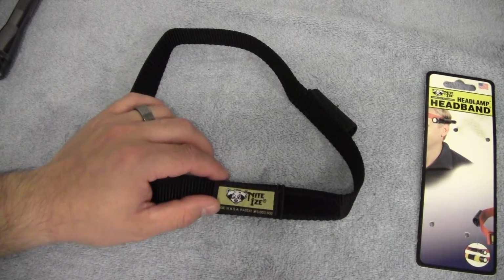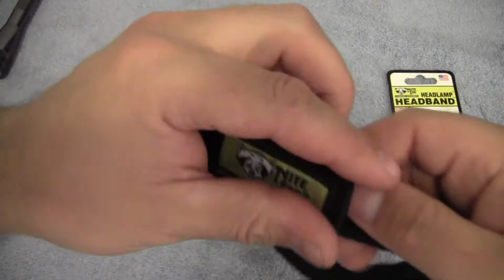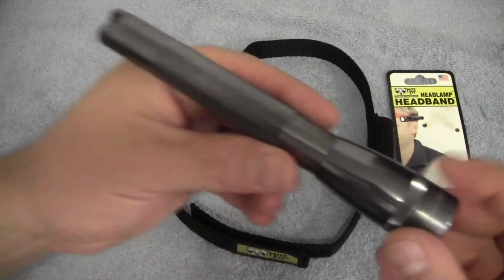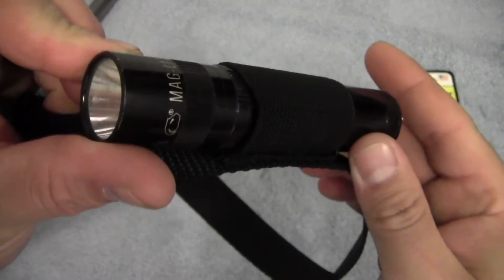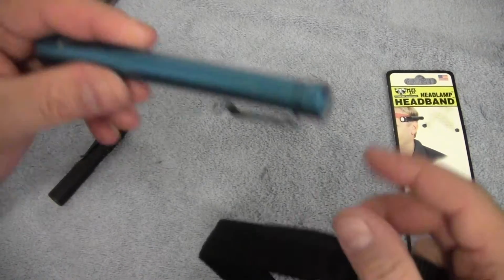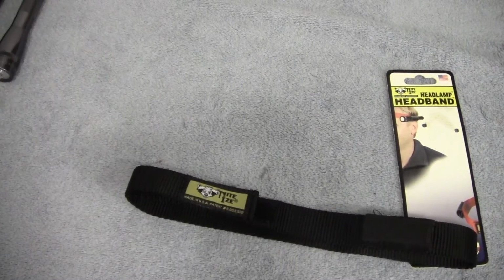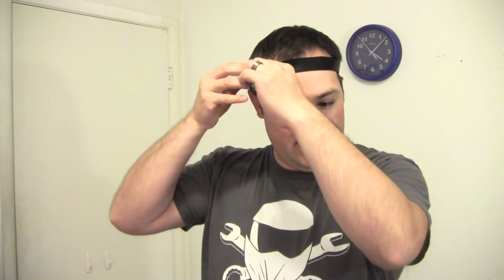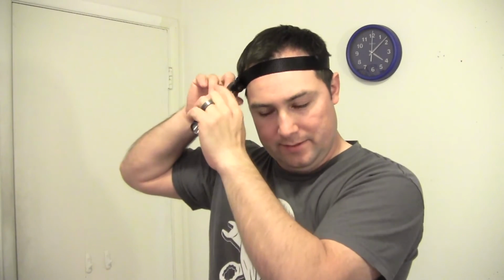Nite-Ize Headband Headlamp - Handsfree Lighting on the Cheap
If you regularly find yourself with a flashlight in your mouth because you need your hands free to complete a task then this piece of gear is probably for you.  It is affordable (around $5 plus a flashlight) and takes up next to no space so it is easy to have around. The one main drawback is that it can be difficult to get the light pointed (vertically) where you want it, especially if where you want it is at the ground.

Drew's verdict: good for occasional or short term uses, but look for a more dedicated headlamp set up if you need to do prolonged activities in the dark.